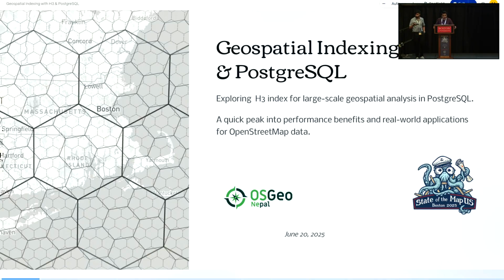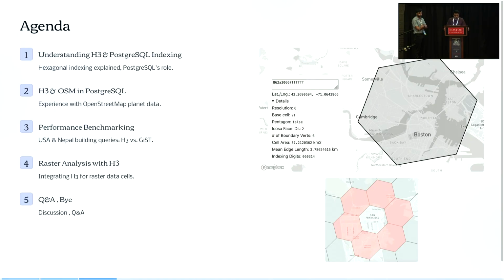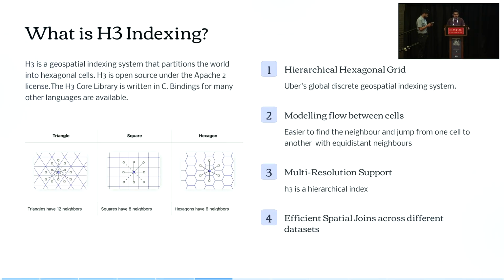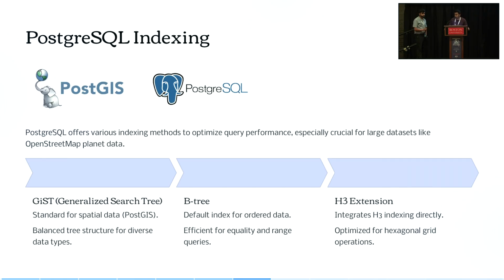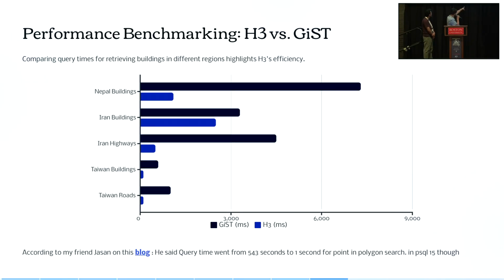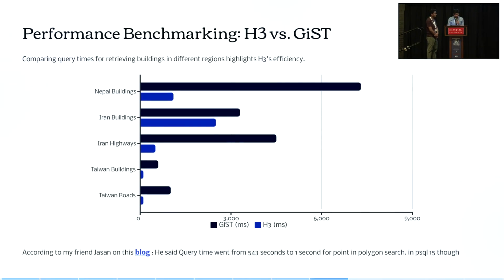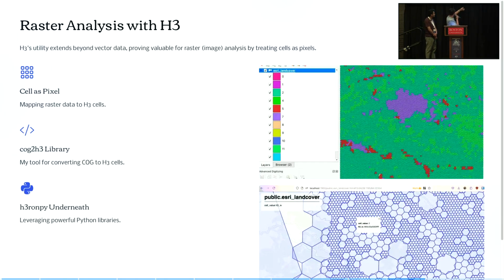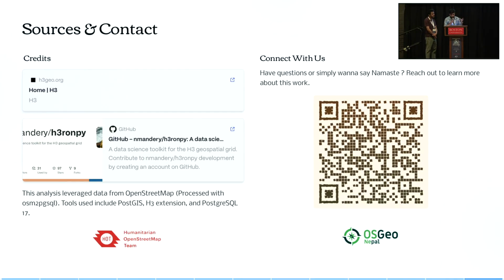Geospatial Indexing using H3 and PostgreSQL ~ Deepak Pradhan & Kshitij Raj Sharma